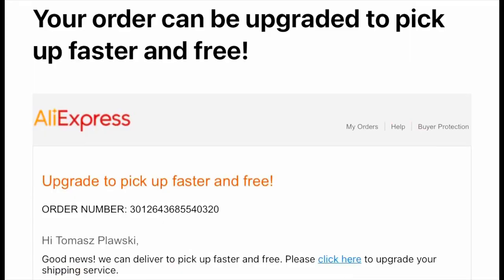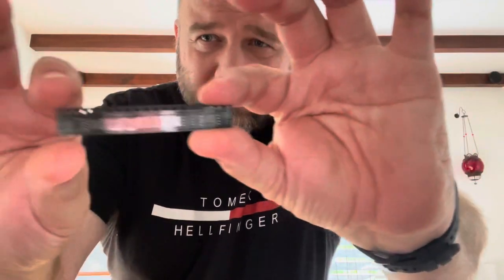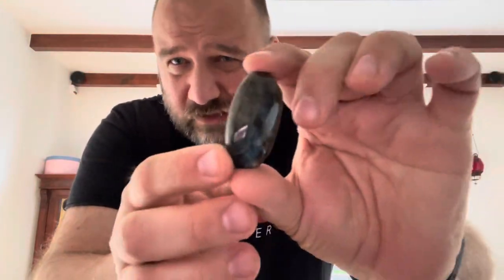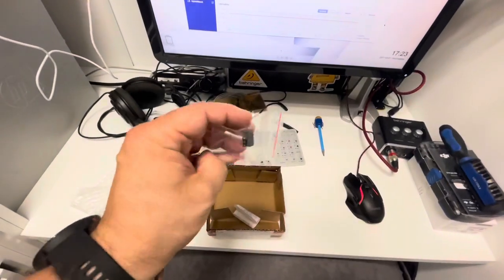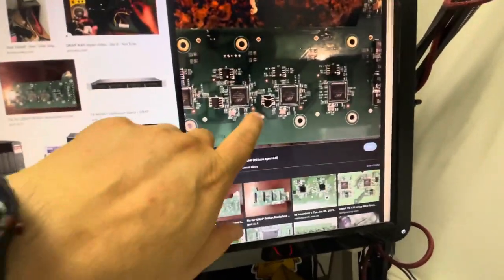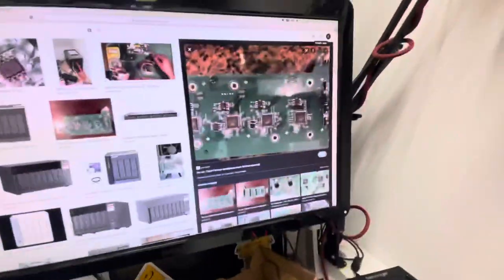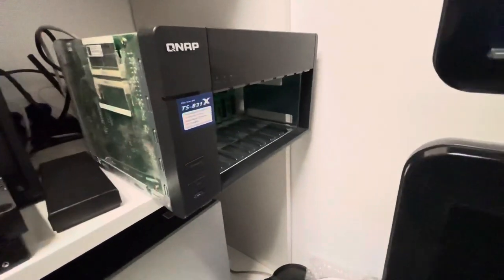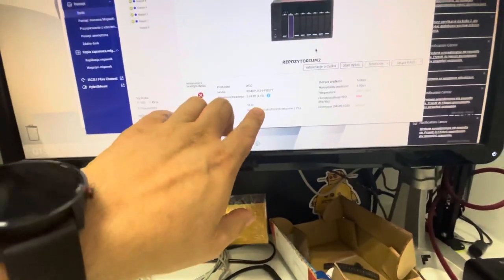🇺🇸/🇬🇧 TS-series QNAP NAS repair (it’s often that it’s actually not the disks failing but MOSFET)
Do you have problems with your QNAP NAS suggesting that the hard drives are failing?  It's possible (or to tell you the truth, even more probable) that it's actually a problem with one or more of the MOSFET transistors on the backplane.

In my case it all started with the QNAP reporting drive 2 has failled. I replaced it with a brand new unit, but almost immediatelly it also started reporting errors.  I have therefore removed it and reduced the size of my RAID.  Unfortunatelly shortly after I also started seeing errors on drive 3 whilst drive 1 dissapeared entirelly from the list of disks seen through the controll pannel (even though on the QNAP case the LED for this disk was green)

Unfortunatelly my QNAP is long past warranty coverage and reading on the internet how costly is the backplane replacement/repair, and that this does not prevent the problem from reoccuring I started looking for a DIY solution.  Researching the subject it turns out, it's quite common for the MOSFET transistors AP4957AGM / 4957AGM (responsible for the sequential power-up of the hard drives) to fail, in all the different NAS units, in which these are used.

I therefore decided to buy these transistors and try to replace them myself
In the meantime, taking into account that these are not critical (I was surprised that they aren't involved in any way in the „hot-swap” functionaliy of the disks) and reading into the specification, I decided that instead of replacing these, I will short the relevant pins to provide a constant-on power supply to the drives.

Of course I don't recommend this solution and advise that you properly replace the failed MOSFETs, even if it means that in the future you likelly might need to do it again ... and again.
As a disclaimer you also need to understand that I don't take any responsibility for your repair attempts and any damage which might arise out of it, no matter which repair method you choose.

Ps. If you like the labradorite stone - one can be bought